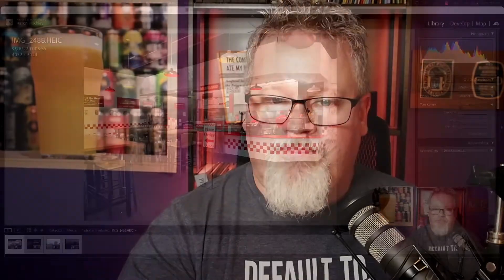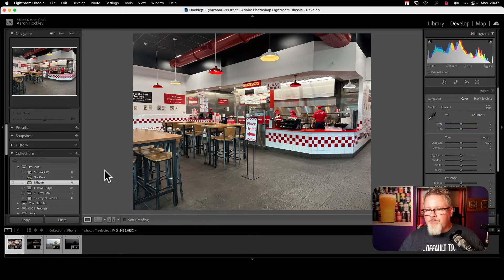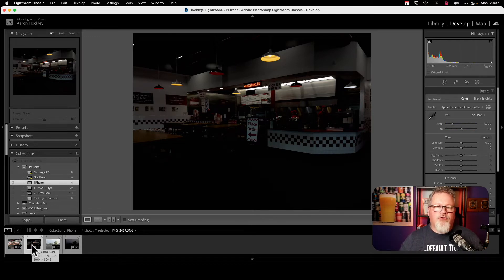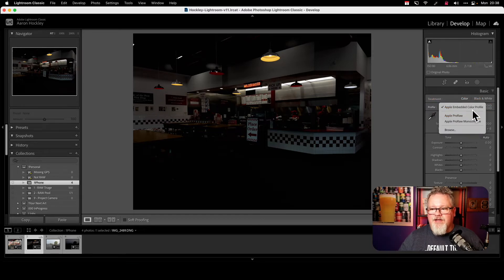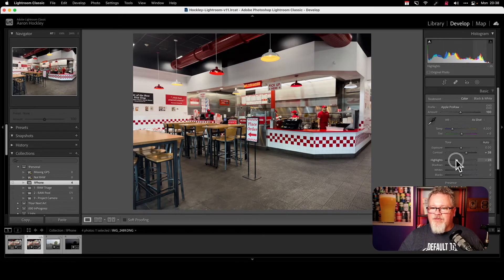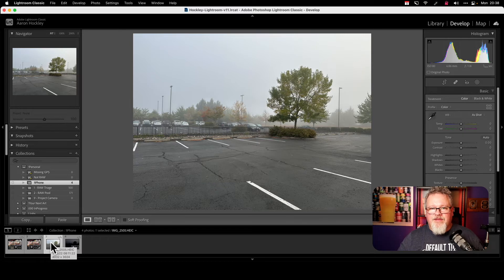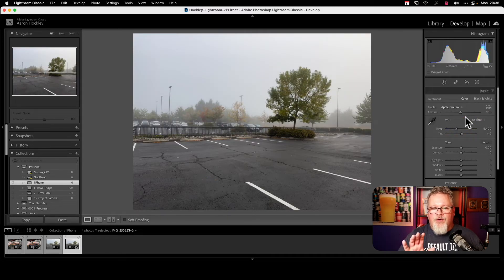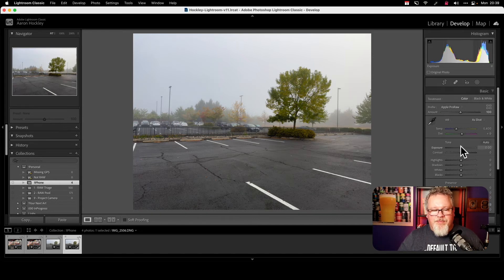How to Fix iPhone ProRAW Photos Appearing Underexposed in Lightroom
Are your iPhone 14 Apple ProRAW files too dark in Adobe Lightroom?  Here's how to fix it.  UPDATE: Adobe updated Lightroom in late October 2022; if you have the current version, it should correctly read the Apple ProRAW format.

Adobe Photoshop Lightroom (prior to the version released at the end of October 2022) hasn't been updated with full support for the iPhone 14 files, but you can manually adjust the profile so the images aren't underexposed.

How to change between 12 megapixel and 48 megapixel RAW images on the iPhone 14 Pro